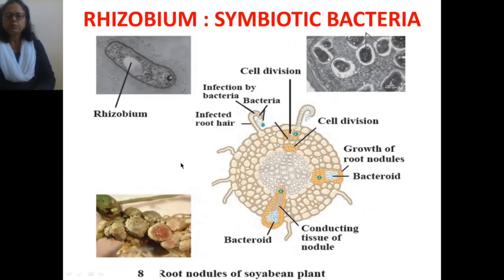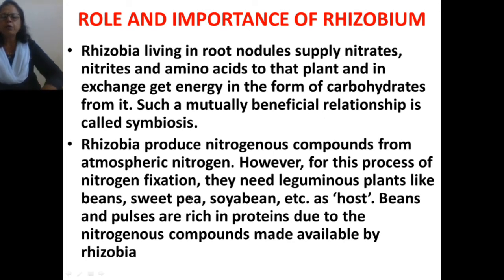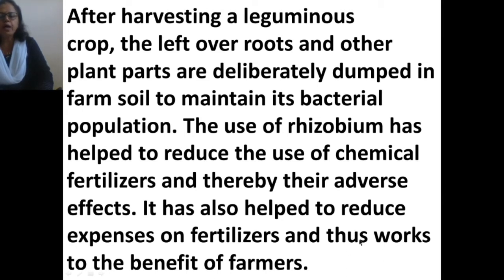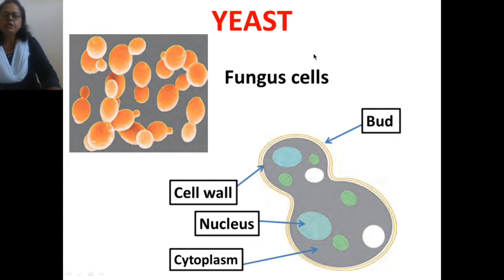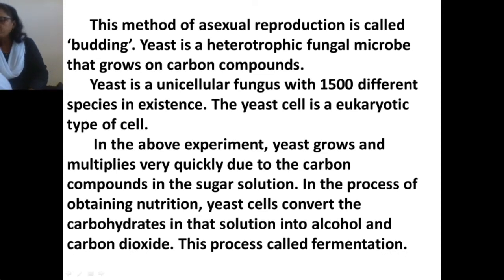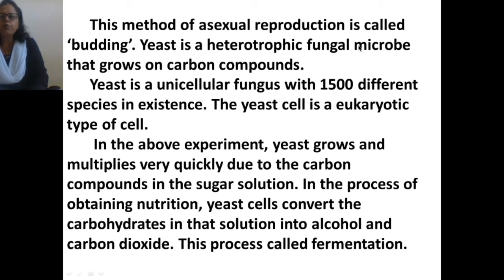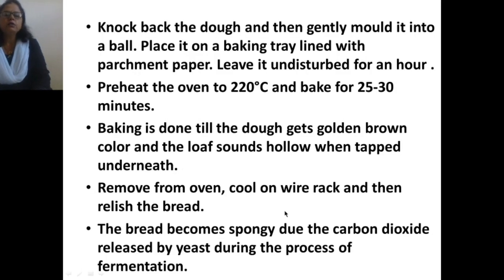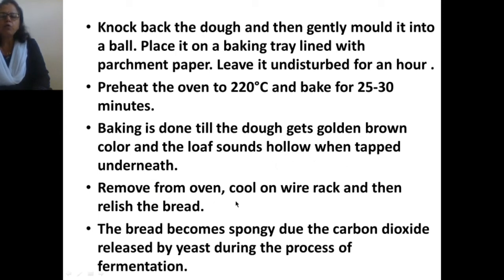19 July 2020